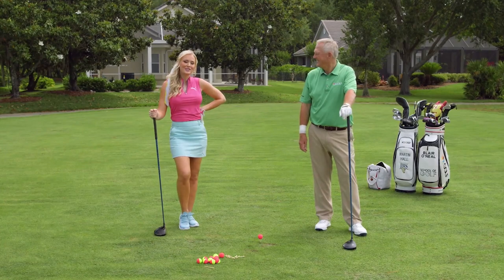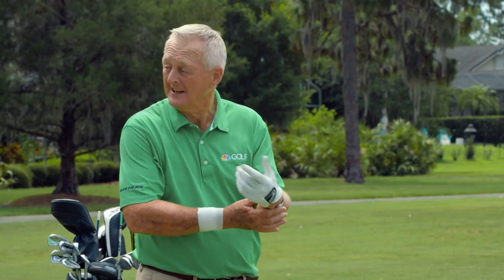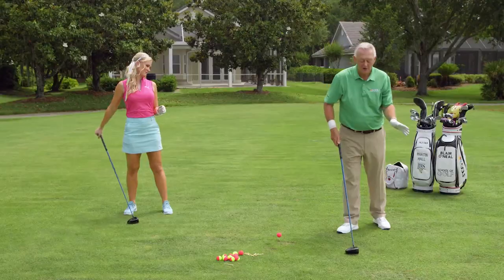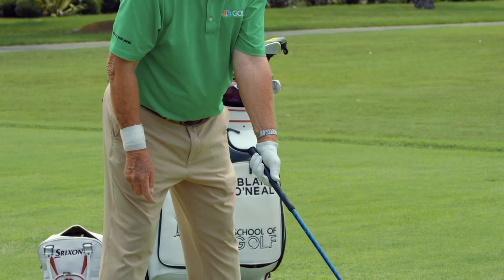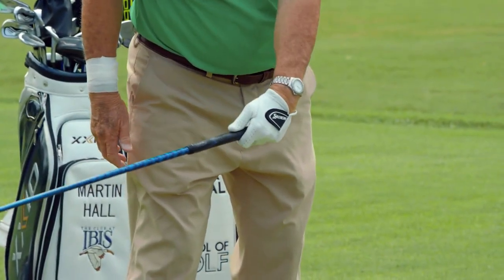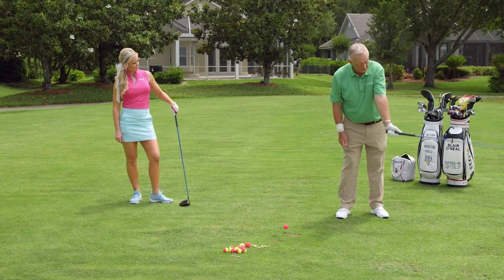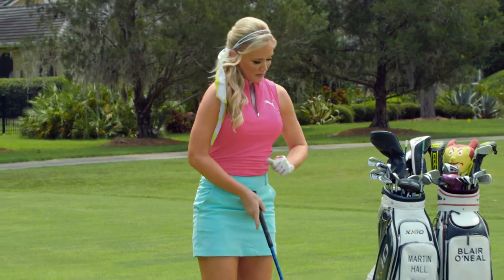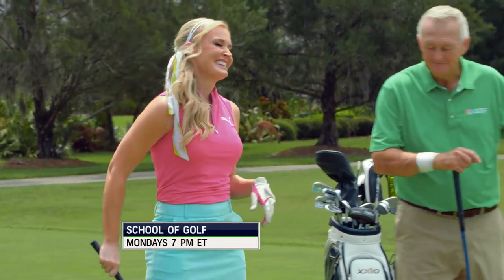Gain More Distance With Your Lead Hand | GolfPass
Martin Hall and Blair O’Neal reveal why the lead wrist is a big power producer and teach what amateurs should do differently than Bryson DeChambeau to get maximum distance with the driver.

⛳ Sign Up for our free Daily Video Tips - sent straight to your inbox